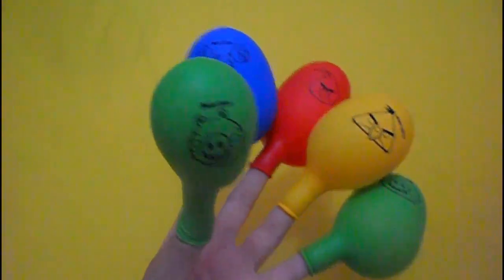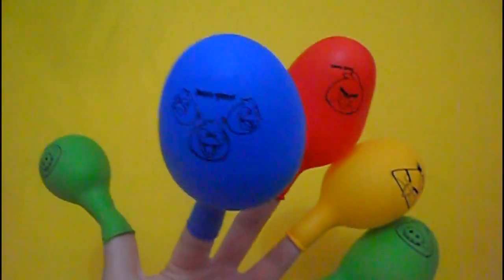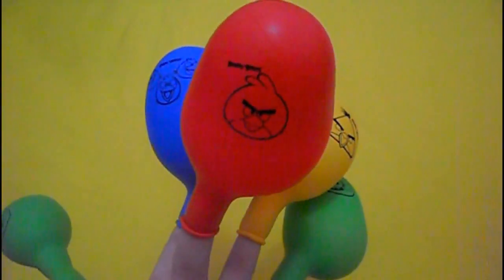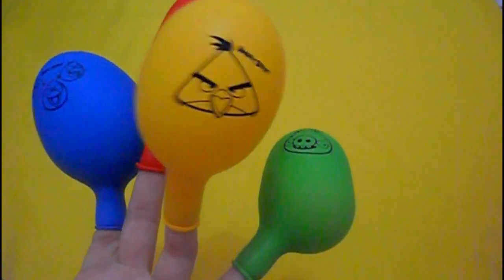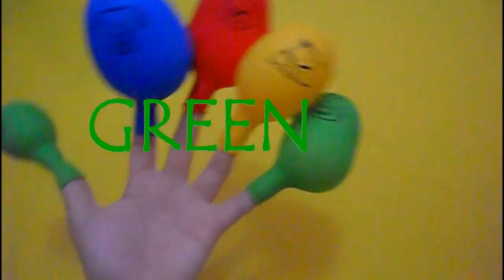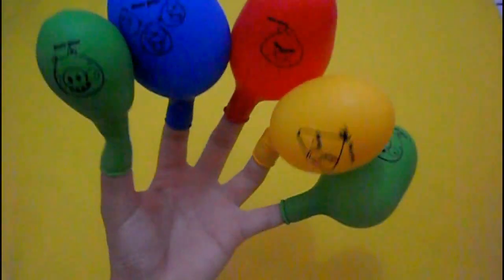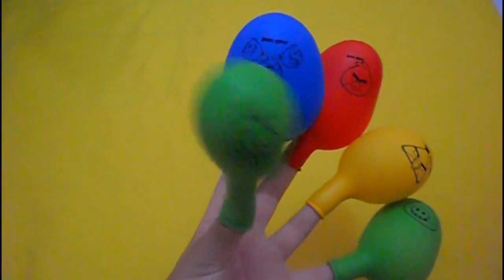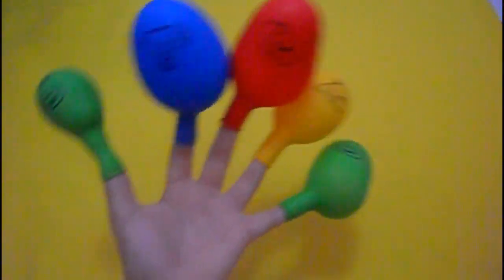Learn Colors Family Fingers Colorful Balloons New Collection Angry Birds Rhyme Learn Fingers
JOKE BALLOONS FUN FOR CHILDREN LEARN THE COLORS